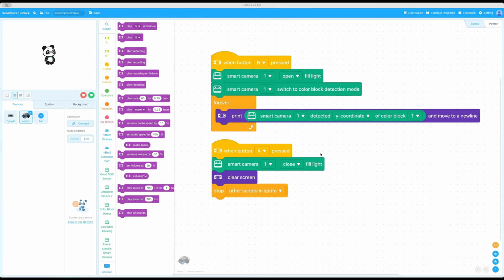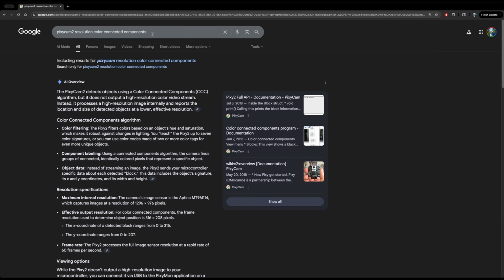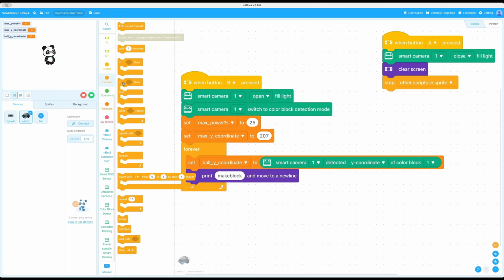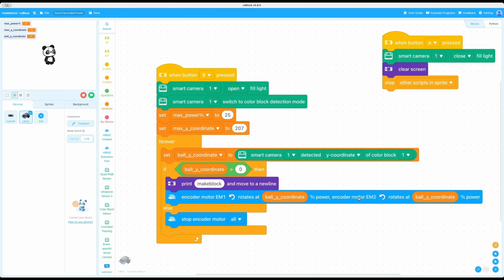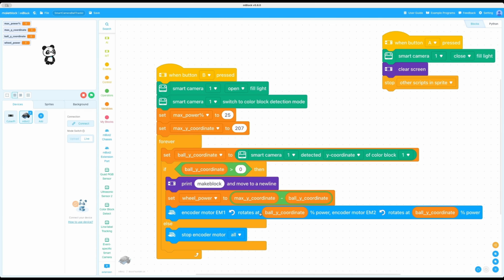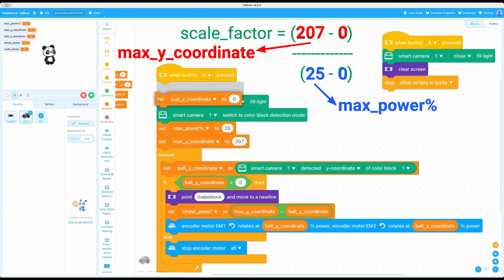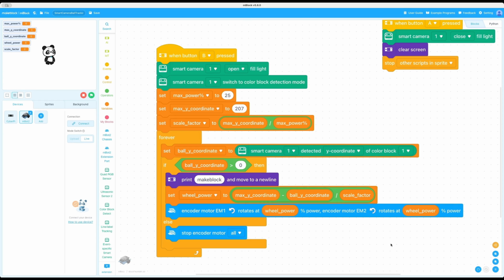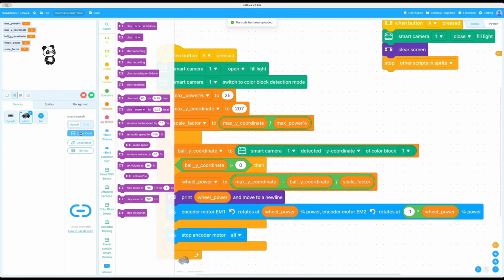Follow the Ball with Speed Control! mBot2 Smart Camera Project (Step-by-Step)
🎥🤖 Want your mBot2 to not just track the ball, but actually follow it?
 In this tutorial, we’ll program the Smart Camera add-on so the mBot2 drives forward when the ball is in view, slows down as it gets closer, and stops when the ball disappears!

You’ll learn how to:
 ✅ Add if...else logic so the robot only moves when the ball is detected
 ✅ Invert the logic so the robot slows down instead of speeding up as the ball approaches
 ✅ Use a scale factor to keep motor power within safe limits (up to 25%)
 ✅ Command the wheel motors using encoder motor power blocks

🧰 Teachers! Want classroom-ready mBot2 lessons?
 (More packs coming soon!)

- Smart Camera Add-On Pack @ Amazon

⏰ Timestamps:
 0:00 - Demo of the finished project
 0:23 - Prerequisite - Object Tracking tutorial
 0:31 - Building the program
 1:22 - Add max power and max Y coordinate variables
 1:49 - How to find the max Y coordinate of Pixycam v2?
 3:09 - Handling out-of-range case for smart camera
 4:06 - Logic for when the ball is within range of the camera
 5:16 - Invert the logic for correct direction of motion
 6:30 - Introduce scale factor and apply it to wheel power
 8:37 - Command encoder motors to move the robot
 10:25 - Test the program on the mBot2
 10:56 - Other helpful videos